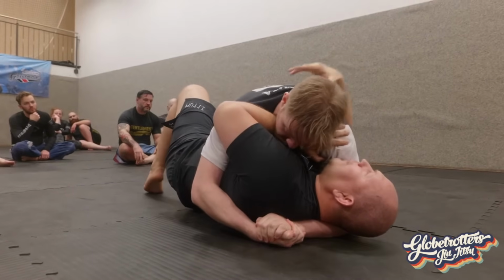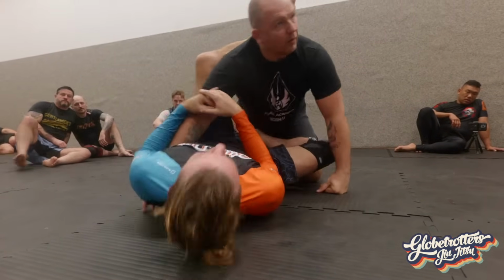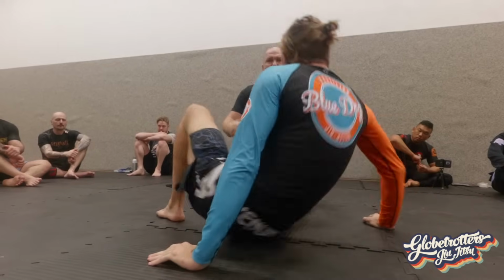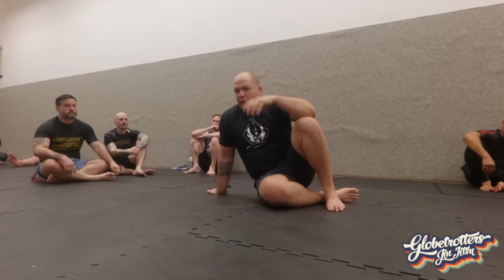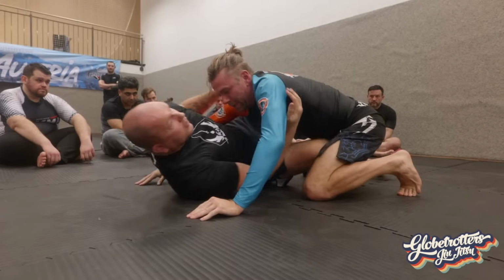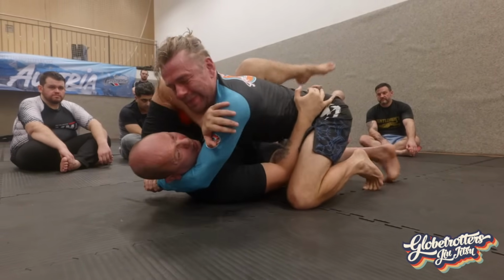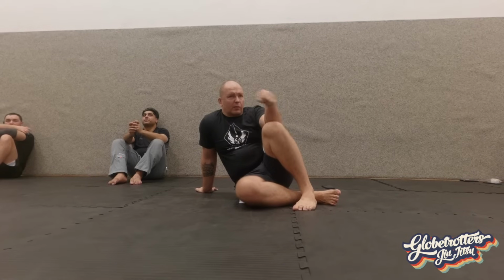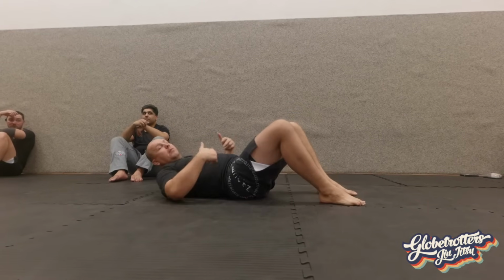Winter Camp 2024: How to actually finish side control bottom escape under pressure w Priit Mihkelson